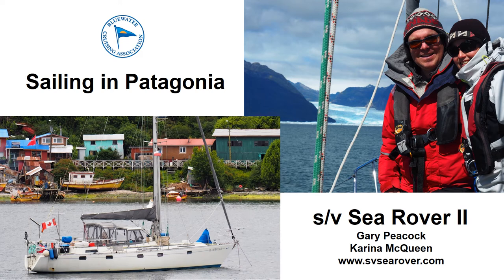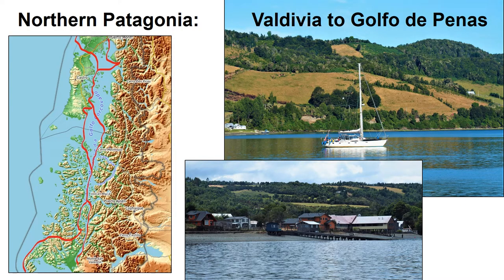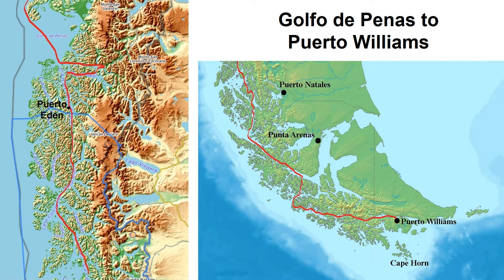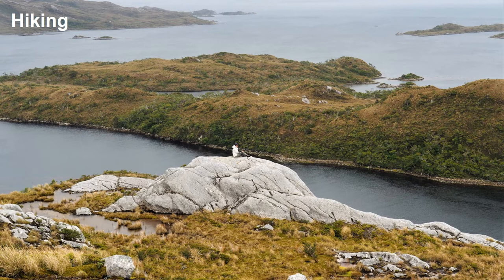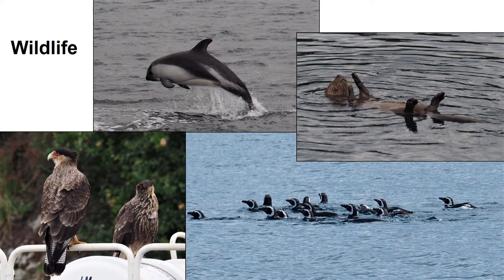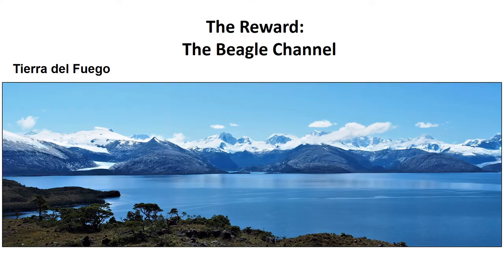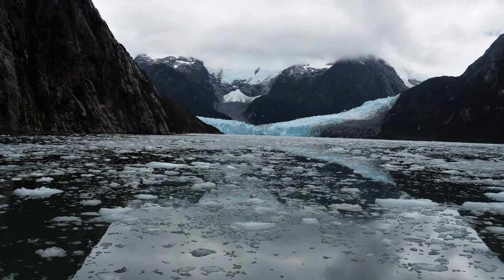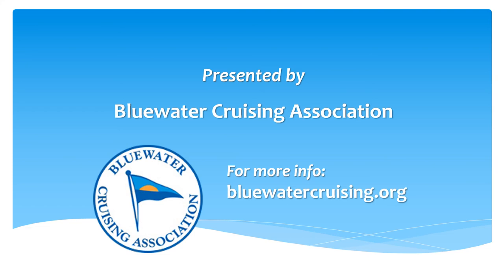The Route Less Travelled...Sailing In Patagonia on s/v Sea Rover II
Wondering about the challenges and rewards of sailing off the beaten track?  Watch Karina and Gary of Sea Rover II describe their trip down the patagonian channels from Valdivia to Cabo de Hornos, Chile.

Presented by the Bluewater Cruising Association, amateur sailors interested in offshore cruising. Some of us have been to far away places, some are dreaming of going, some are actively getting ready to leave on new adventures. We share our stories, our dreams, and help each other learn skills and techniques needed to go offshore and come back safely.   Enjoy this video and others, and come visit us